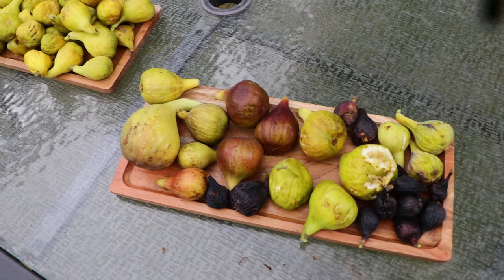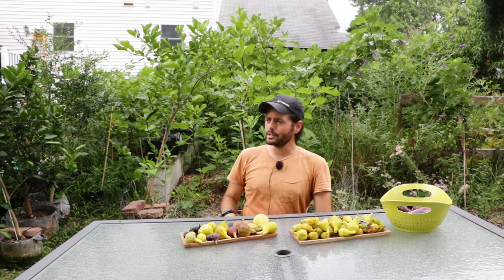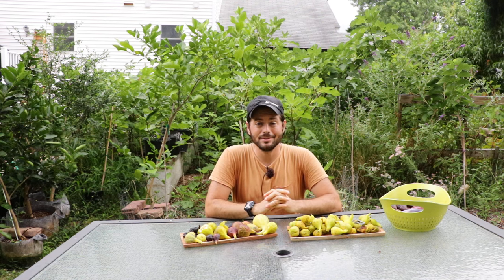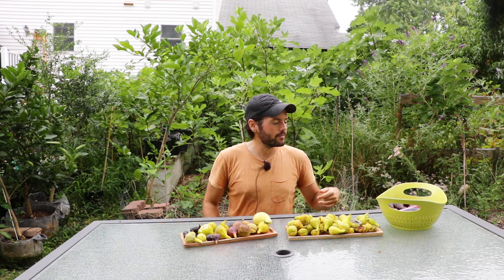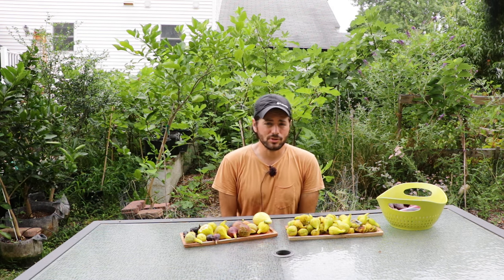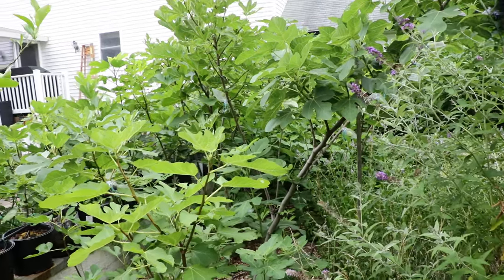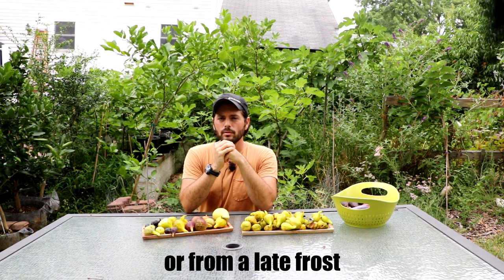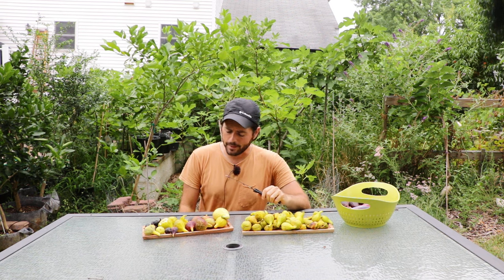Fig Trees: Where I Stand on the Breba Crop - Not What I Expected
The video discusses the "breba" crop of figs, which is the first crop that ripens on last year's growth. Key points include the importance of proper pruning to avoid losing the breba crop and the unique qualities of figs that can produce multiple crops. The presenter highlights several fig varieties that produce high-quality breba figs, emphasizing their taste, texture, and size. Additionally, the video notes the challenges of growing figs in colder climates and the need for mature, well-established trees. Finally, it concludes with a tasting session, showcasing the diverse flavors and textures of different breba figs.

For more information on brebas and the varieties that produce them, check out this article I've written

Introduction (0:00):
Brief introduction to the fig tasting and discussion on brebas.
What is Breba Crop (0:36):
Explanation of the breba crop, the first crop of figs, and how pruning affects it.
Main Crop of Figs (1:11):
Description of the main crop of figs ripening on new growth.
Multiple Crops (1:44):
Mention of fig varieties producing multiple crops per year.
Importance of Breba Crop (2:18):
Argument that the breba crop is beneficial for everyone.
Quality of Breba Figs (3:00):
Discussion on the high quality of breba figs and varieties that produce good brebas.
Quick Ripening of Brebas (3:29):
Observation that breba figs ripen quickly and all at once.
Rain Impact on Brebas (4:06):
Mention of how rain can affect the breba crop.
Growing Brebas in Cold Areas (5:05):
Challenges of growing brebas in colder regions.
Protecting and Pruning (5:36):
Importance of proper pruning and protecting branches to grow brebas.
Tree Maturity and Breba Reliability (6:08):
Mature trees are better at sustaining breba figs.
Influence of Spring Temperatures (7:21):
Spring temperature fluctuations can affect breba development.
Mild Winter Impact (8:33):
How mild winters affect fig trees and breba reliability.
Brebas Not Always Reliable (9:08):
Acknowledgment that breba figs are not ultra-reliable in Zone 7A.
Tasting Moro de Caneva (9:47):
Description and tasting of Moro de Caneva figs.
Moro de Caneva Characteristics (10:21):
Features of Moro de Caneva figs, including their texture and flavor.
Tasting Brianzolo Rosso (11:51):
Description and tasting of Brianzolo Rosso figs.
Brianzolo Rosso Characteristics (12:26):
Unique texture and flavor of Brianzolo Rosso figs.
Tasting Green Michurinska (13:10):
Description and tasting of Green Michurinska figs.
Green Michurinska Characteristics (13:58):
High quality and unique texture of Green Michurinska figs.
Tasting Sefrawi (15:25):
Description and tasting of Sefrawi figs.
Sefrawi Characteristics (16:19):
Jelly-like texture of Sefrawi figs.
Tasting Longue d'Aout (17:00):
Description and tasting of Longue d'Aout figs.
Longue d'Aout Characteristics (18:21):
Quick ripening and high quality of Longue d'Aout figs.
Tasting White Marseilles (19:04):
Description and tasting of White Marseilles figs.
White Marseilles Characteristics (19:49):
Honey-sweet flavor of White Marseilles figs.
Tasting LSU Hollier (20:36):
Description and tasting of LSU Hollier figs.
LSU Hollier Characteristics (21:29):
Berry flavor and quality of LSU Hollier figs.
Tasting Rosa Esmeralda (22:23):
Description and tasting of Rosa Esmeralda figs.
Rosa Esmeralda Characteristics (23:08):
Comparison to Longue d'Aout figs and quality of Rosa Esmeralda figs.
Tasting Sultane (24:04):
Description and tasting of Sultane figs.
Sultane Characteristics (24:39):
Quick ripening and high quality of Sultane figs.
Tasting Moscatel Branco (27:32):
Description and tasting of Moscatel Branco figs.
Moscatel Branco Characteristics (28:08):
Unique texture and flavor of Moscatel Branco figs.
Tasting Hardy Chicago (29:02):
Description and tasting of Hardy Chicago figs.
Tasting Nerucciolo d'Elba (32:21):
Description and tasting of Nerucciolo d'Elba figs.
Nerucciolo d'Elba Characteristics (32:21):
Bitter skin and pigmentation of Nerucciolo d'Elba figs.